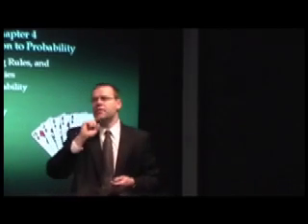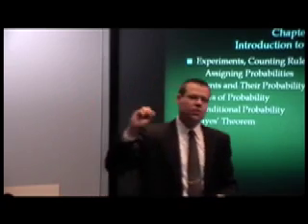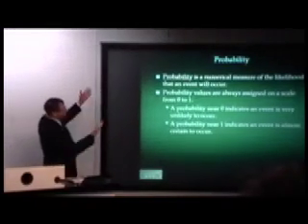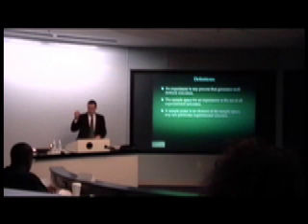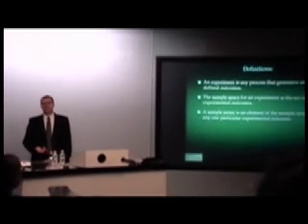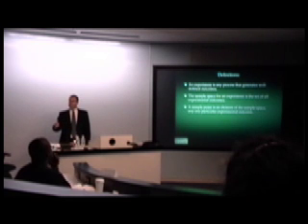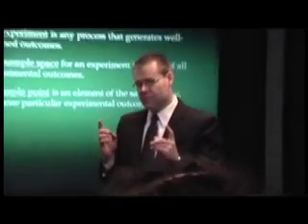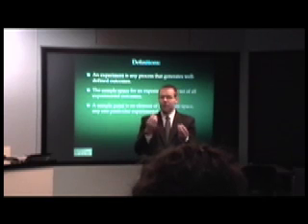Applied Business Statistics - Hagtvedt - Lecture 04, Part 01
Dr. Ray Hagtvedt
University of Georgia, Athens
Spring 2008
Evening MBA